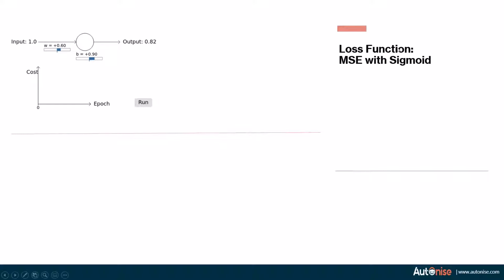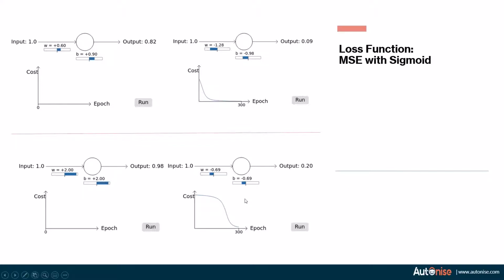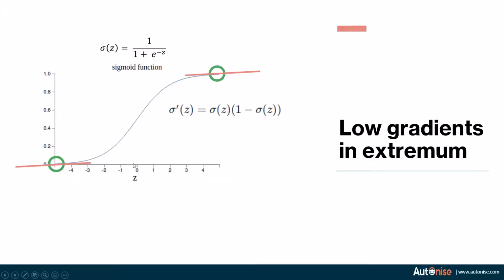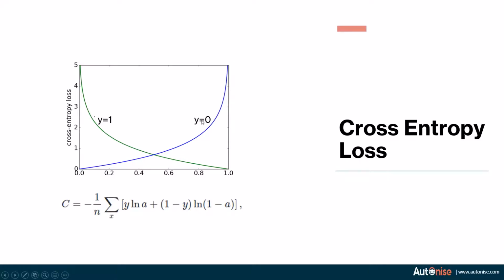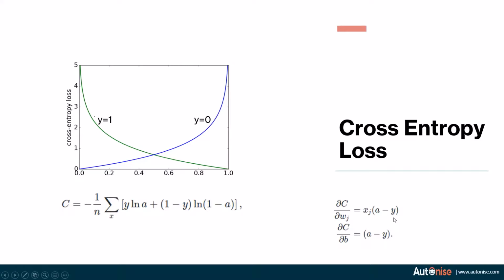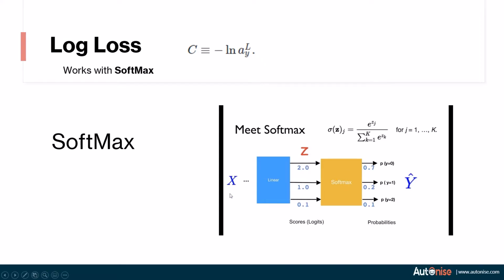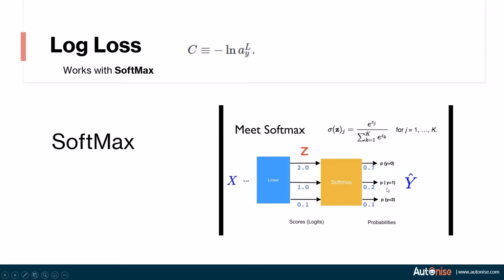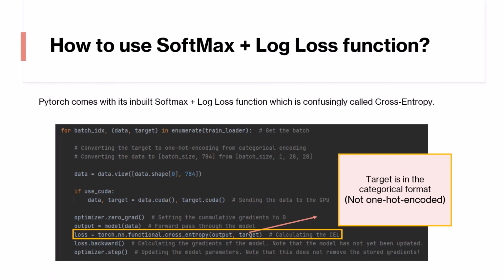Understanding Loss functions | Their Advantages and Disadvantages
In this video, we explore the different combinations of loss functions and activation functions and understand their advantages and disadvantages. Specifically we have a look at Sigmoid + MSE loss, Sigmoid + Cross Entropy Loss and Softmax + Log Loss and understand how to implement it in Pytorch.